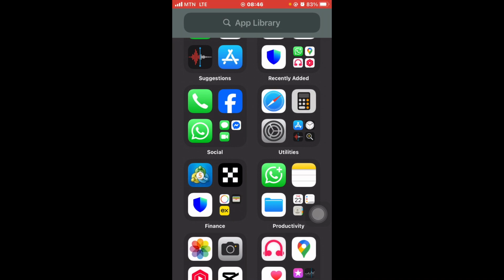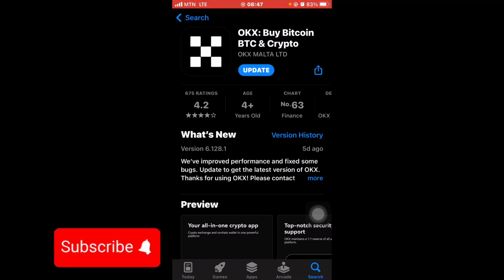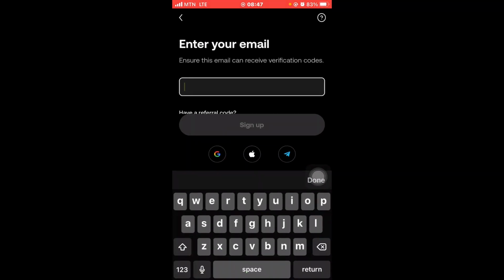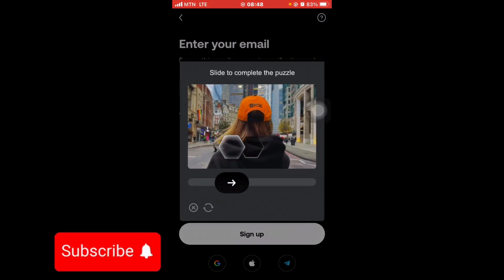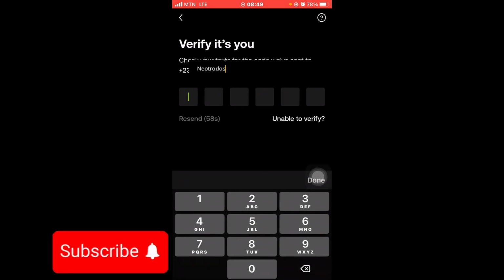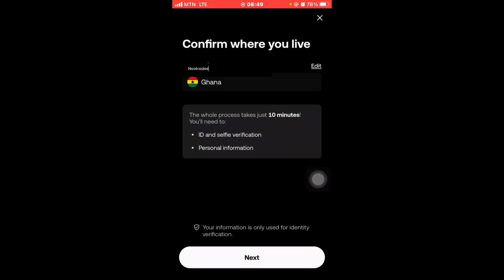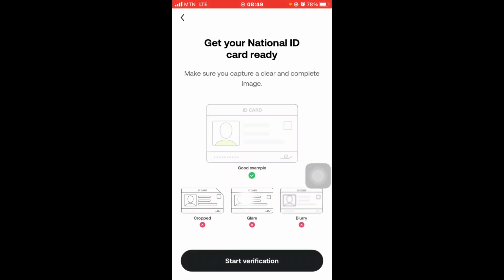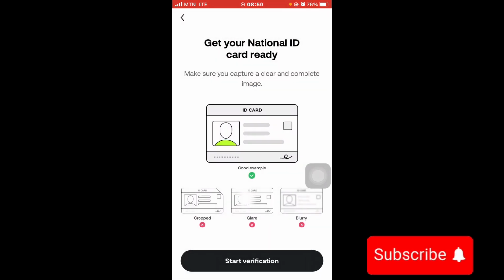How to Create and Verify OKX account using Phone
Learn how to create and verify your account on OKX, a leading cryptocurrency exchange. Follow our step-by-step guide to sign up, complete verification, and start trading cryptocurrencies securely.